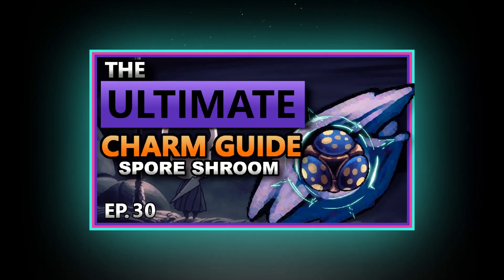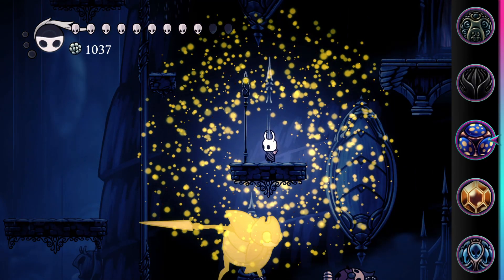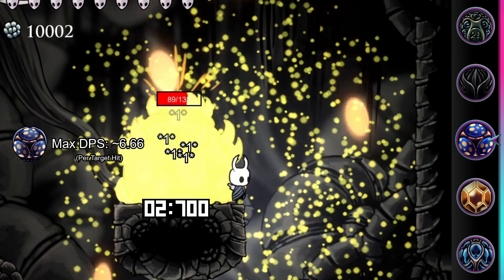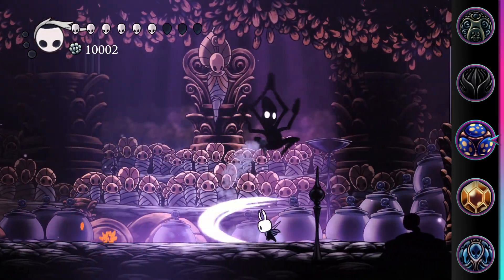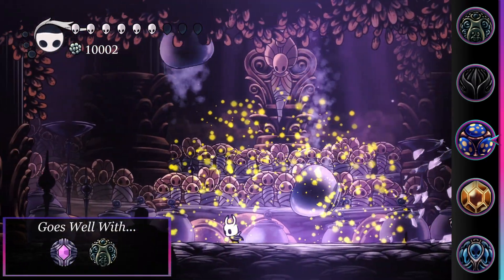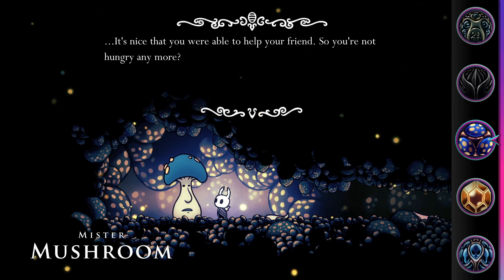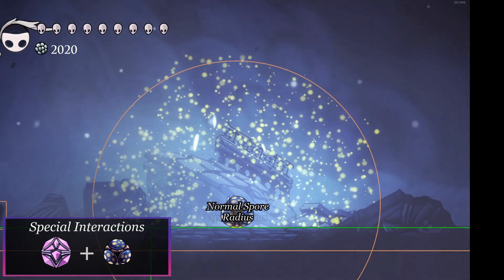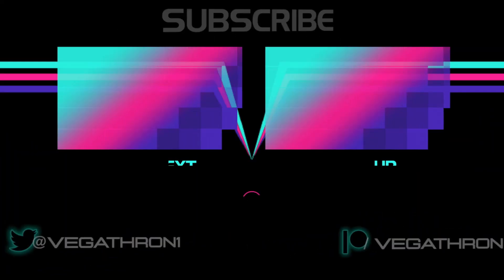CHARM DEEP DIVE EP.30: Spore Shroom - [Hollow Knight]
The most magical Spore Shroom Charm guide on the internet.

Timestamps:
00:00 - Intro
00:17 - Spore Shroom Deep Dive